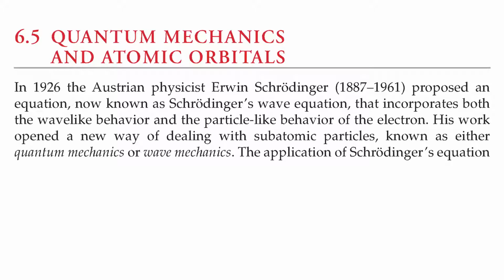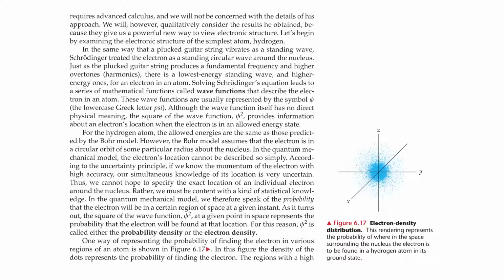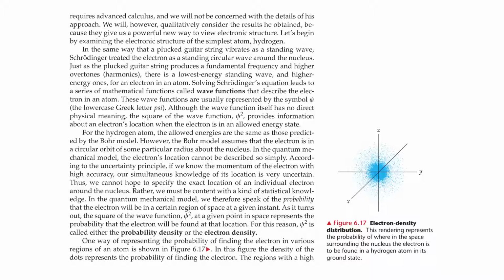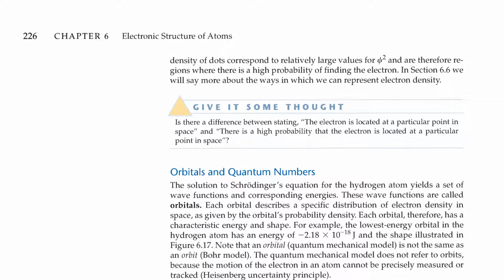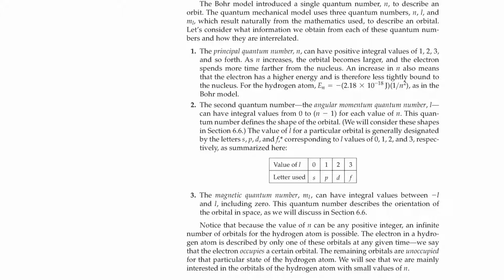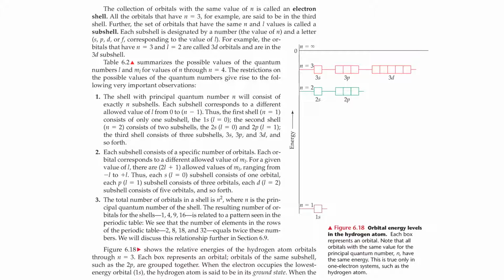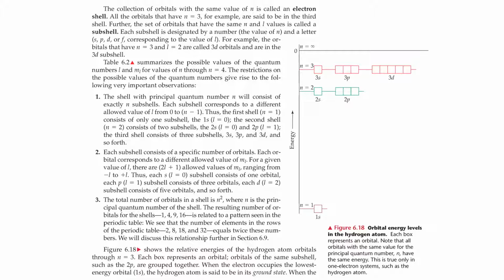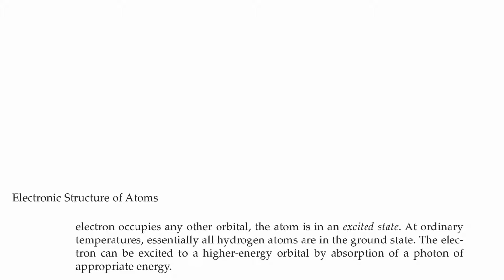6 5 Text Quantum Mechanics and Atomic Orbitals Text